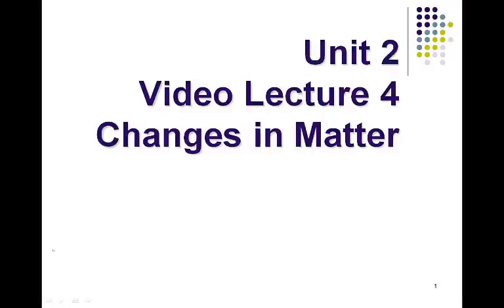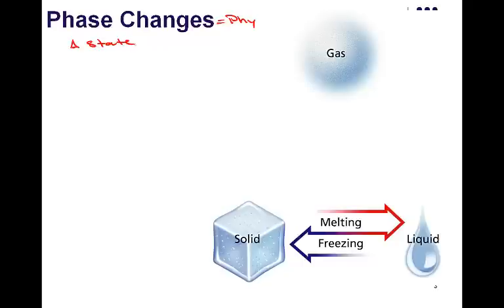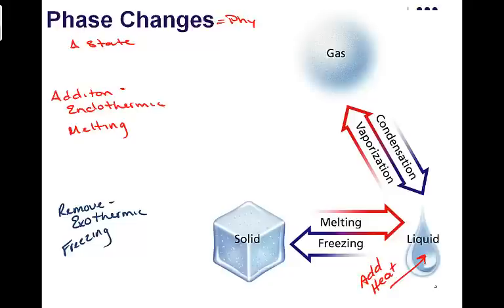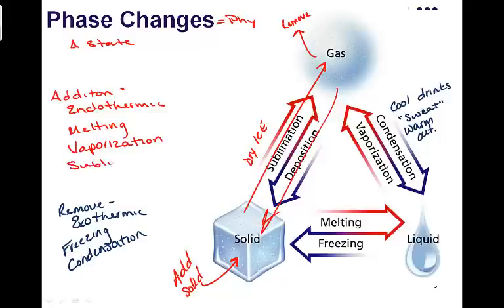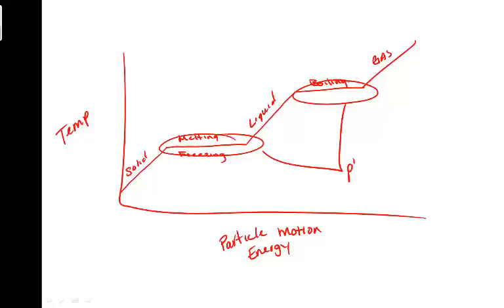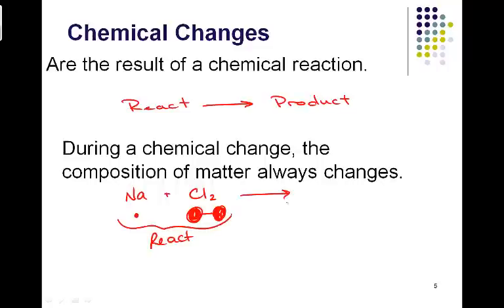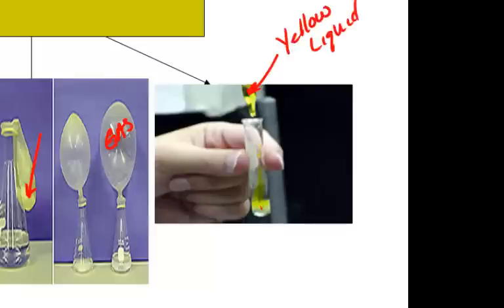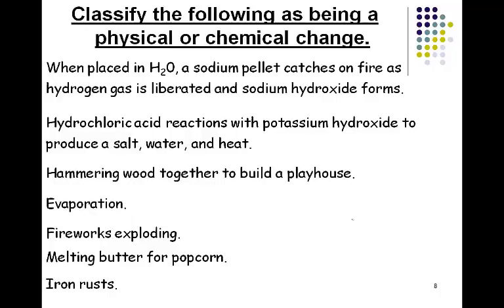U2 VL 4 - Changes in Matter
Unit 2 Video Lecture 4